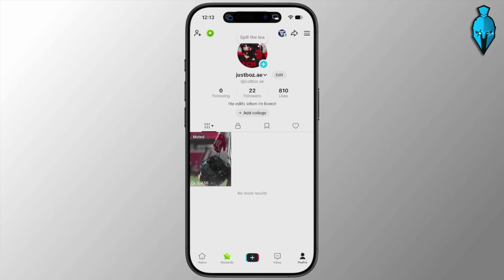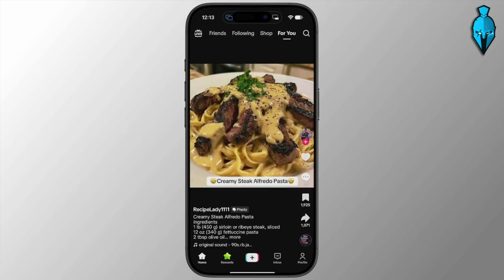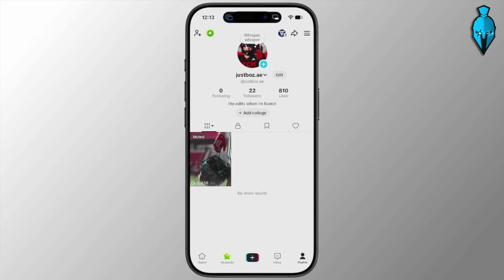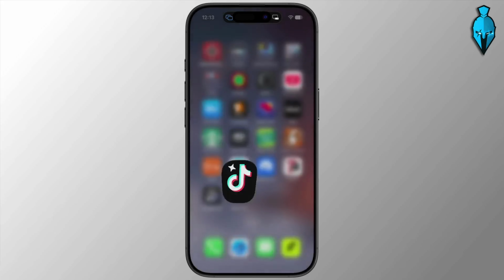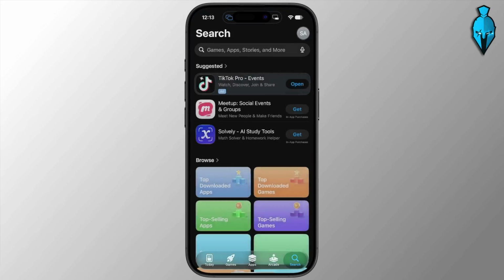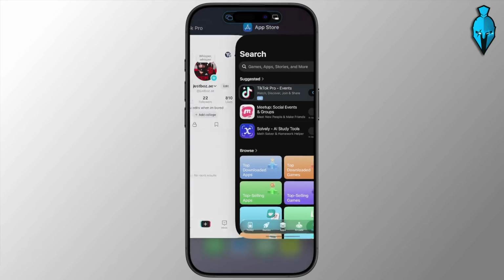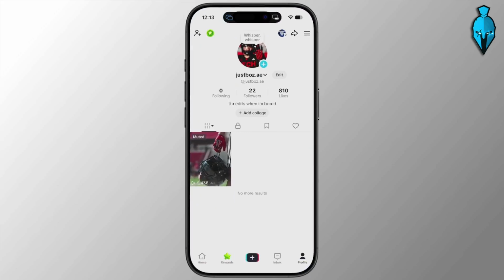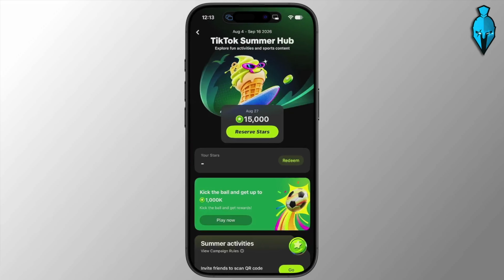TikTok Pro Events Reward Progress Reset Fix - Full Guide